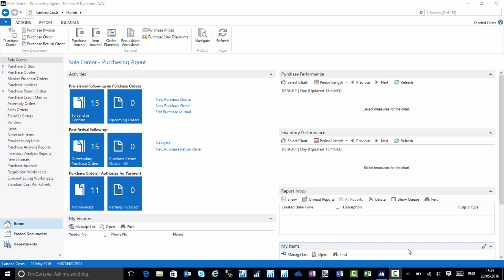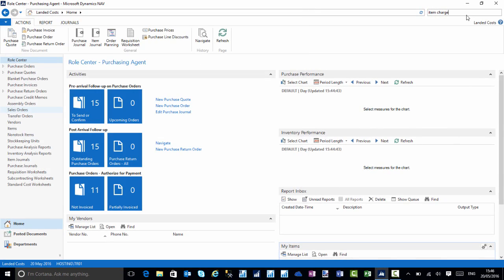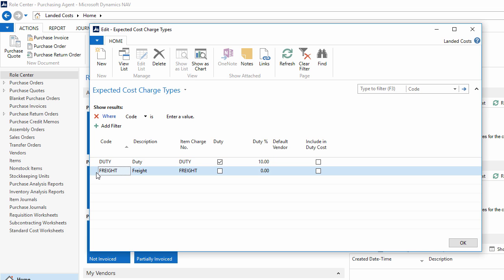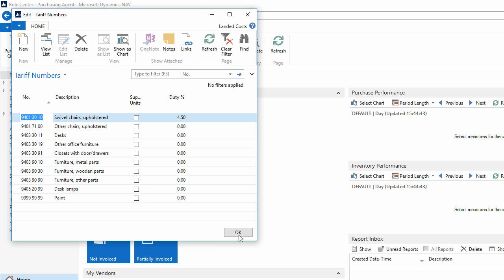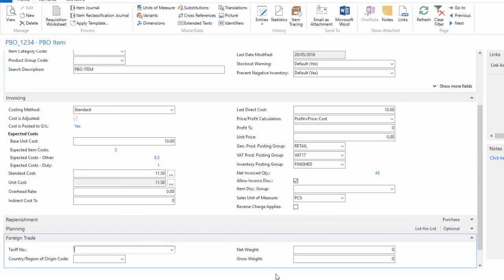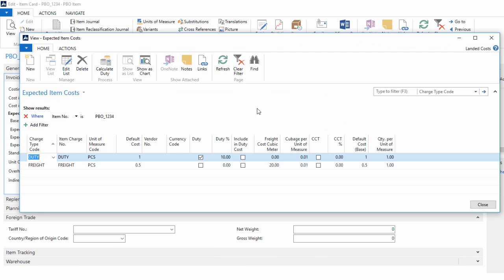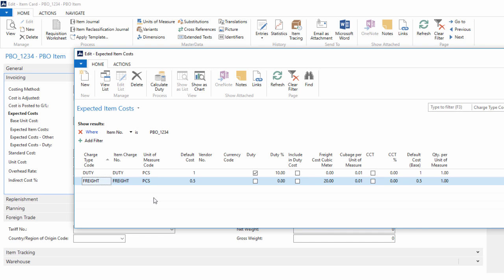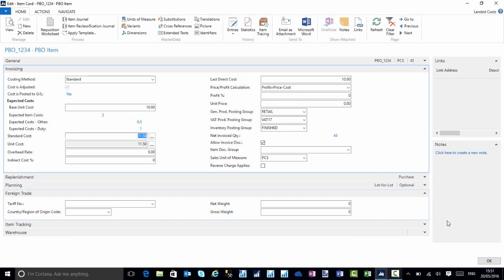Landed Costs (An Addition for Microsoft Dynamics NAV) Part 3 Setting Up Landed Costs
The purpose of the Landed Costs Addition is to allow companies to accurately reflect the total expected cost of purchasing items by including costs associated with importing the goods, such as freight and duty costs. Expected costs are created per item and are inherited by purchase orders for that item. When the purchase order is received, the expected item costs are posted at the same time. The Expected Cost Worksheet allows users to quickly create purchase invoices for the associated import costs by purchase order and container no.
This video is part of a sequence introducing this Addition for Microsoft Dynamics NAV 2016, the playlist can be found
This playlist is part of a range of videos providing NAV end-user training from Technology Management to get you started by exploring the key features in bite-sized chunks.